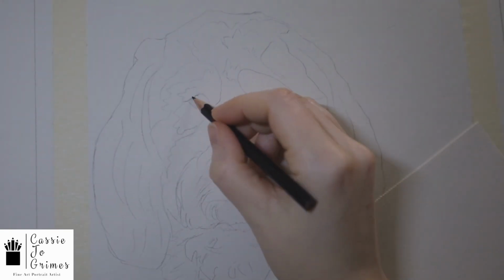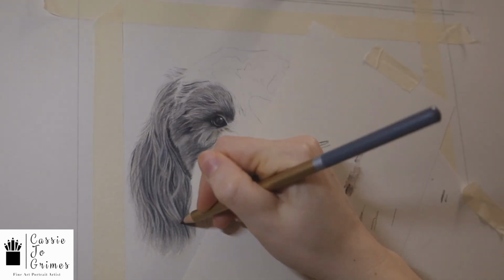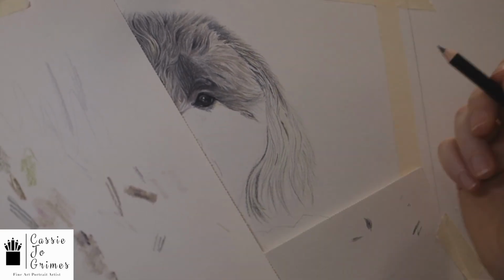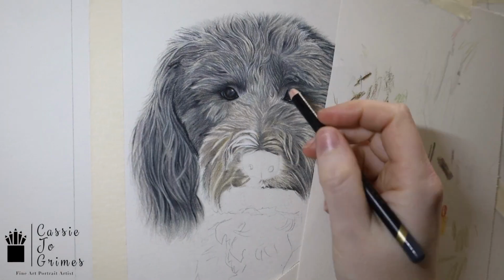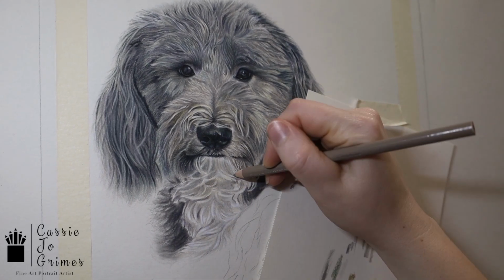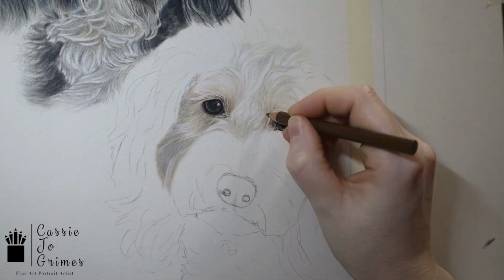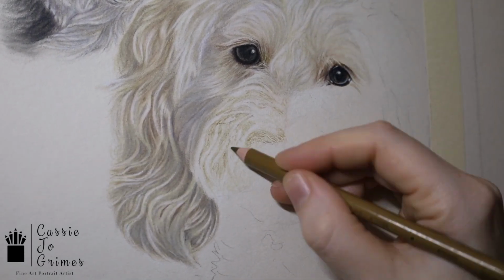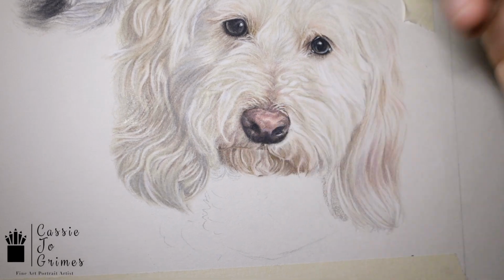Mini Doodle Colored Pencil Portrait Time-lapse W/Voice Over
Hi everyone! I have a DOUBLE DOODLE portrait drawing for you today. I go over my process for this drawing the ENTIRE video so I hope you all enjoy this one.
I personally met these dogs in person and they were both awesome!
The grey one is a Mini Sheep-a-Doodle and the white one is a Mini Golden-Doodle

Thank you all! Go out there and make something today :)